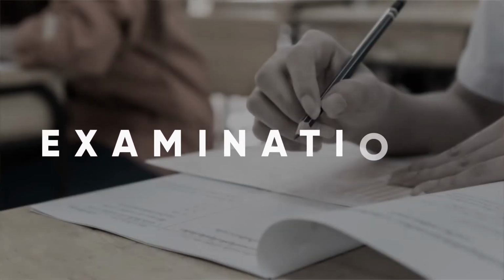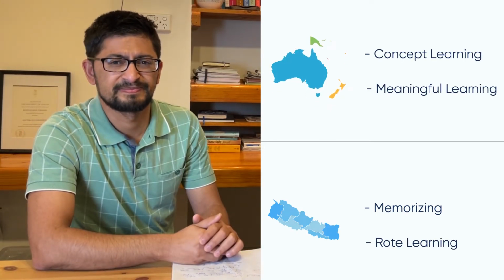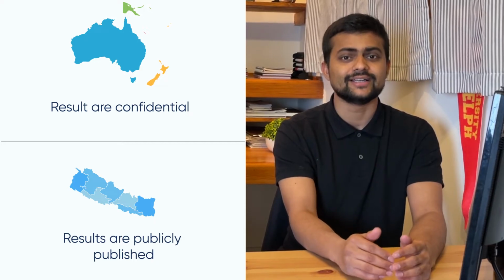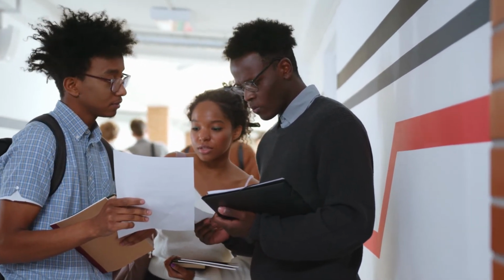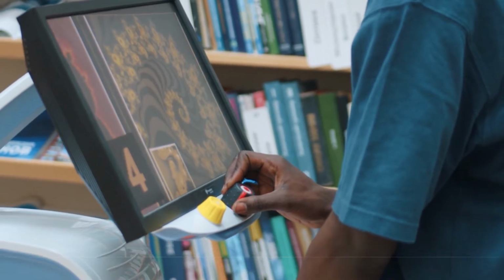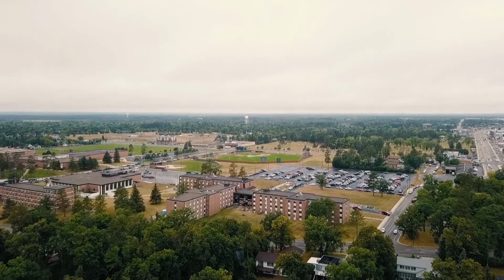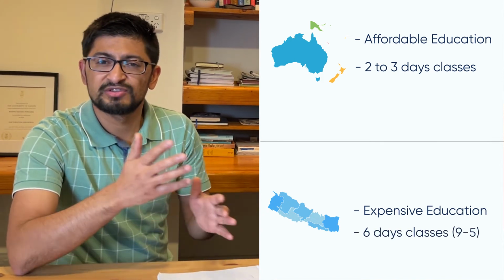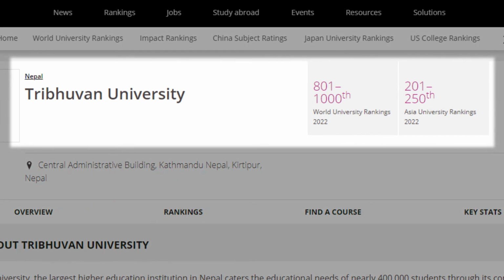Australian Vs Nepalese University | Why Australian University?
This video explains the differences between Australian and Nepalese Universities.

Chapters:
0:19 Academic Integrity
1:18 Quality of Education
2:08 Examinations
2:57 Results
3:29 Facilities and Technologies
4:37 Job Preparation
6:02 Cost of Education